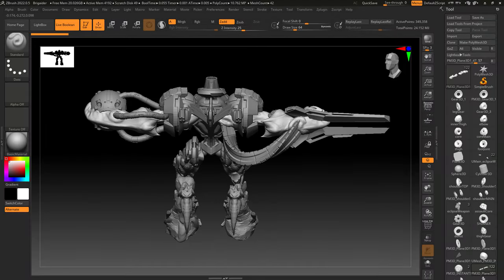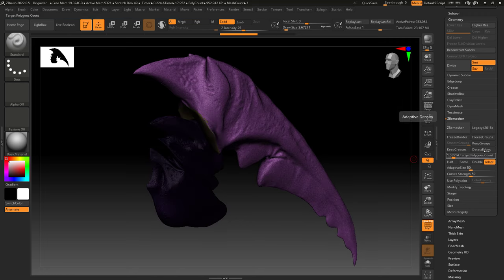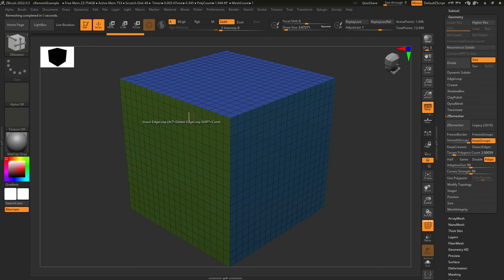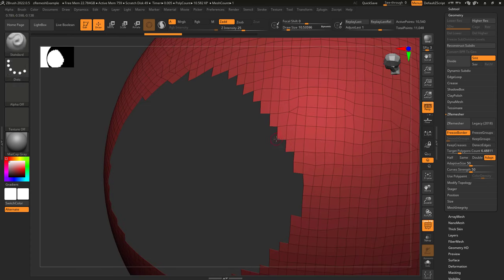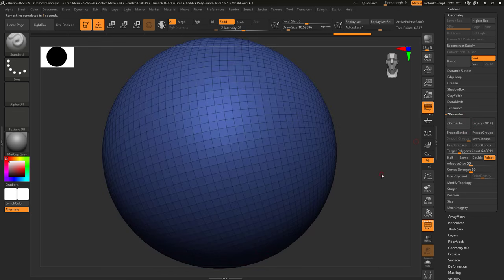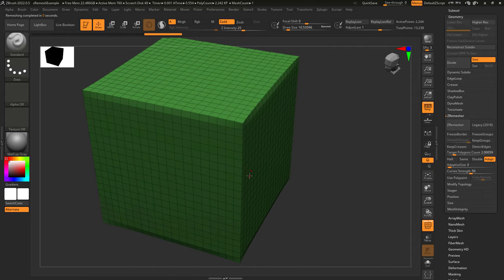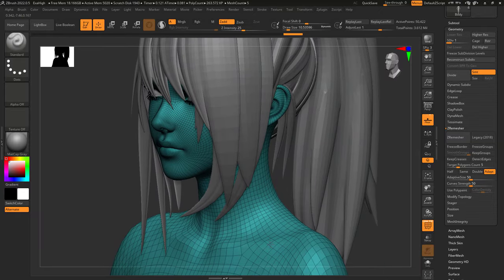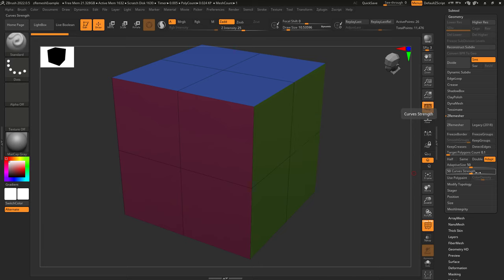ZBrush - Z-REMESHER Explained (In 3 MINUTES!!)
Z-Remesher is one of THE most powerful automatic re-topology tools in the entire 3D industry - Here's everything you need to know about it in 3 minutes :)
If you like my demo Archer Character, you can find her on my ArtStation Here!